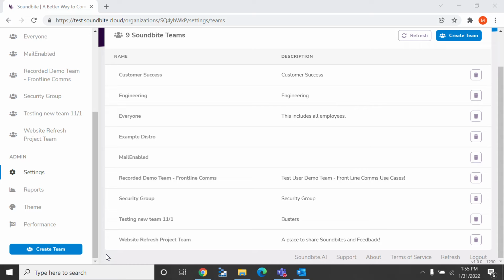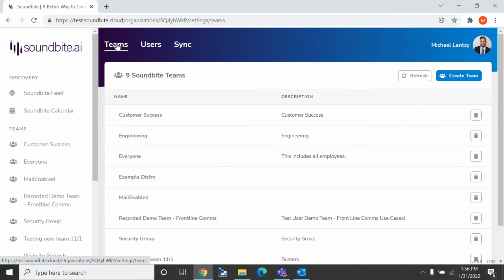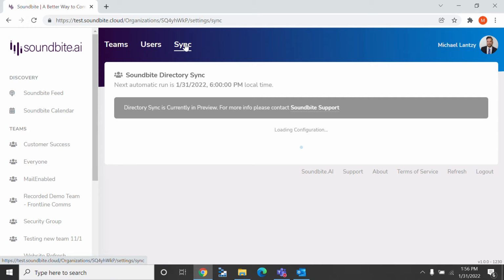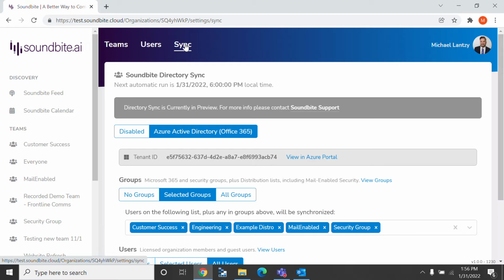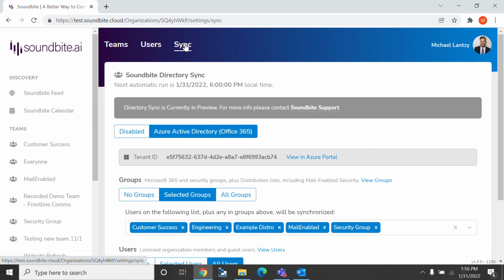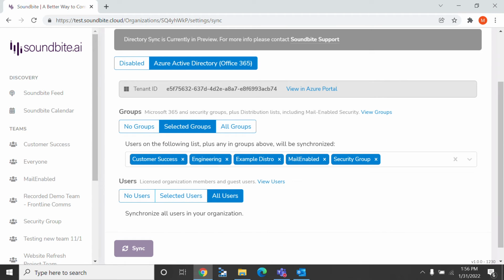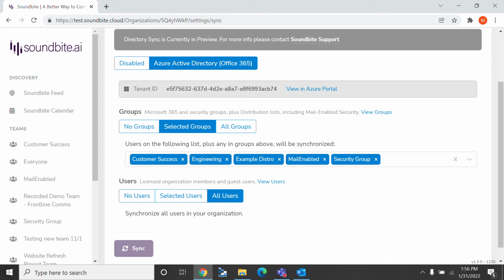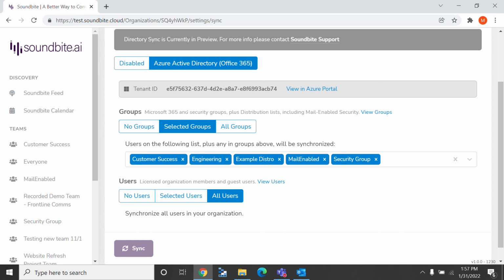Get Started in Under 10 Minutes with Soundbite Directory Sync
This guide is meant to outline the onboarding process for Azure Active Directory (AAD or AD) to enable organizations to manage users and groups on Soundbite.AI easily and efficiently. This means automatically syncing information such that you never have to worry about manually adding or removing individuals or creating and organizing groups.